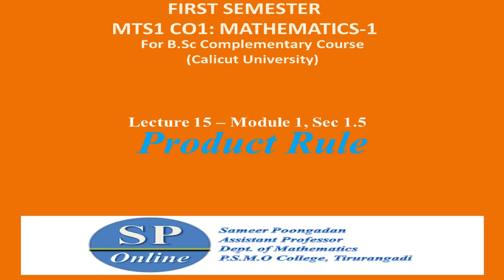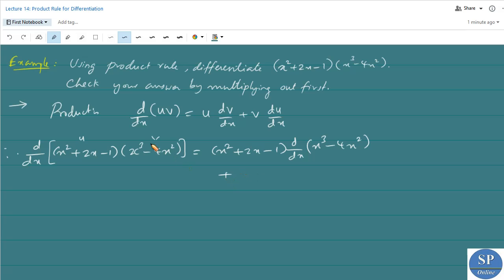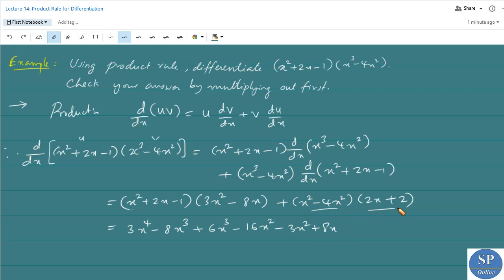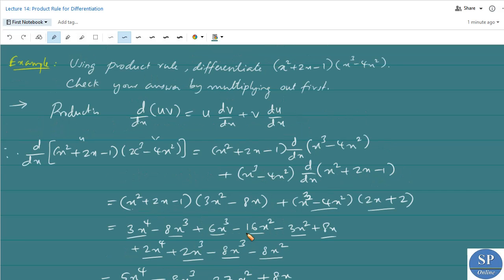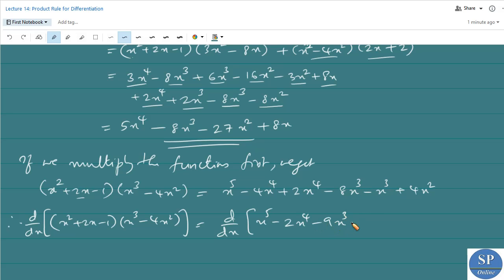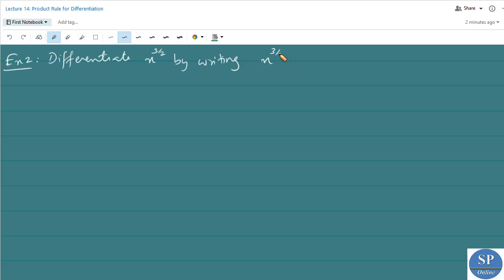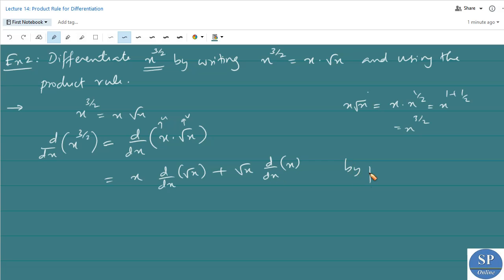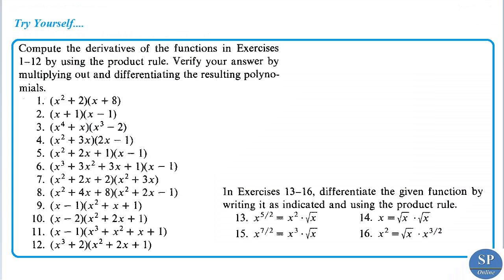S1 B.Sc; Complementary; Lecture 15-Product Rule for Differentiation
Online lecture on the topic " Product Rule for Differentiation "  (in Module 1, Section 1.5 of the paper MTS1 CO1: MATHEMATICS-1 for B.Sc First Semester Complementary Course in Calicut University).